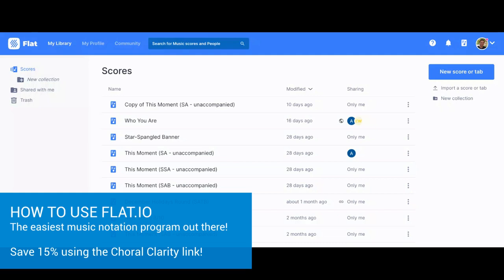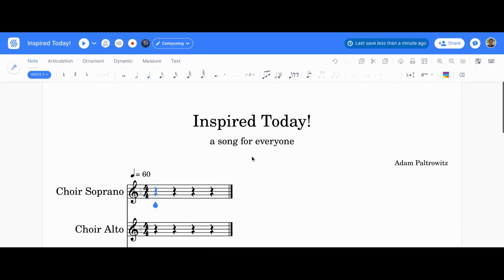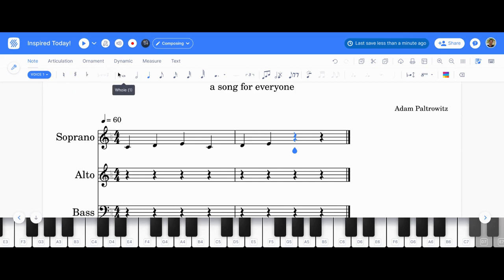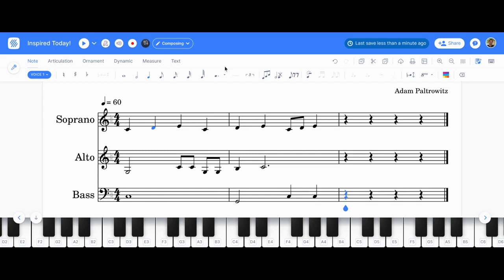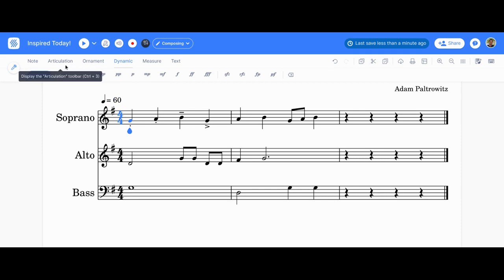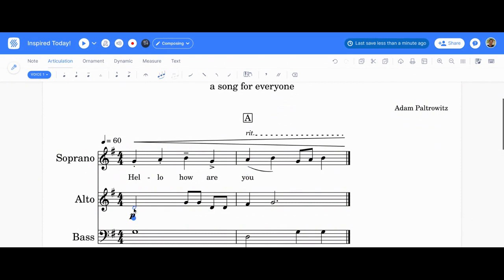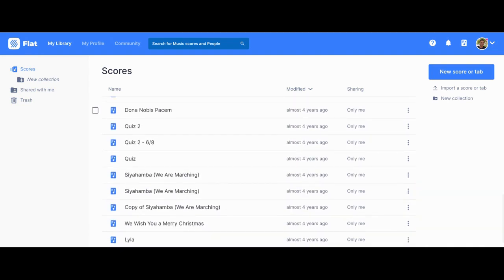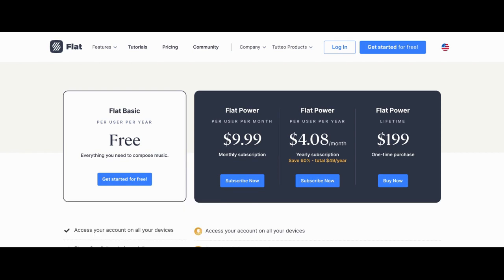Flat.io - the best online music notation platform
Here is a quick tutorial on Flat.io:
the most intuitive online music notation program on the market.

are composed on Flat!

The majority of videos on this YouTube channel that show scores are displaying a score made on Flat!